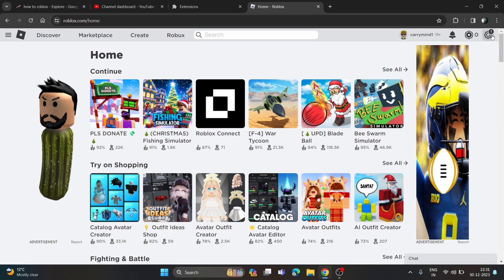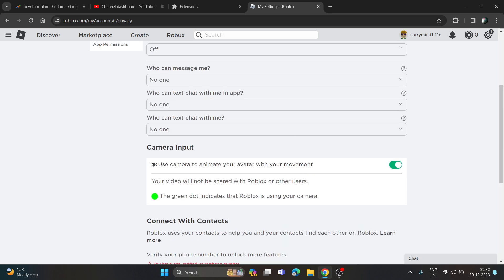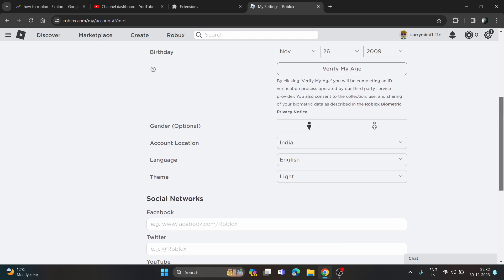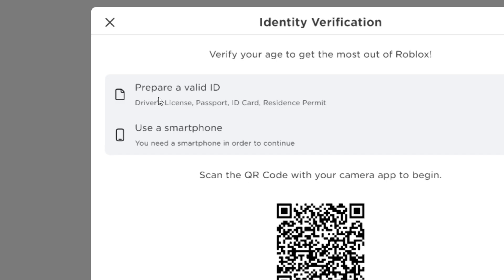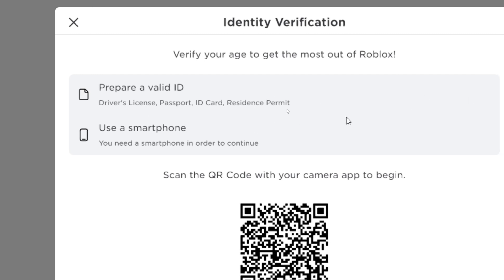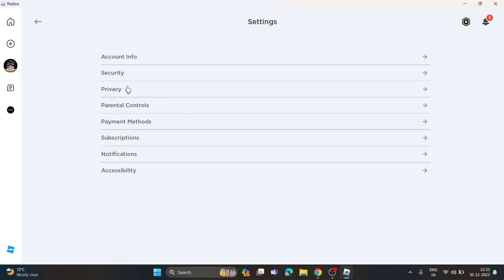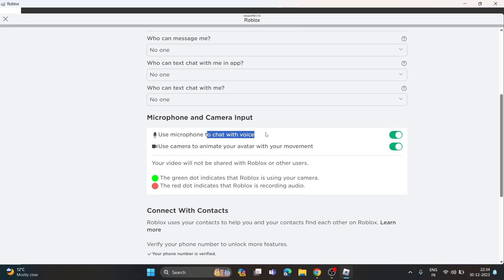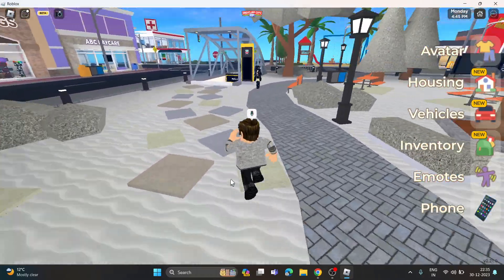How to turn voice chat on roblox - Enable Roblox Voice Chat Guide - PC Tutorial 2024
In this tutorial, we'll walk you through how to enable or turn on voice chat on roblox pc or mac
how to get voice chat on roblox without id,
how to get voice chat on roblox android 2023,
how to enable voice chat in roblox after verification,
how to get voice chat on roblox amazon fire tablet,
how to activate voice chat roblox,
how to give voice chat access roblox,
how to get voice chat on roblox amazon tablet,
how to get voice chat on roblox apple ipad,
how to enable voice chat in roblox after getting banned,
how to voice chat in roblox android
roblox,
roblox story,
roblox brookhaven 🏡rp,
roblox r63,
roblox bedwars,
roblox storytime,
roblox song,
roblox vore,
roblox blox fruit,
roblox edits,
roblox memes